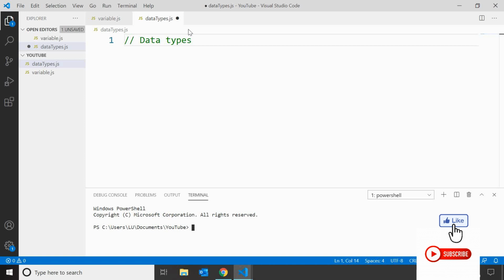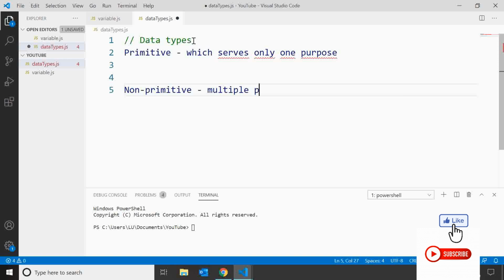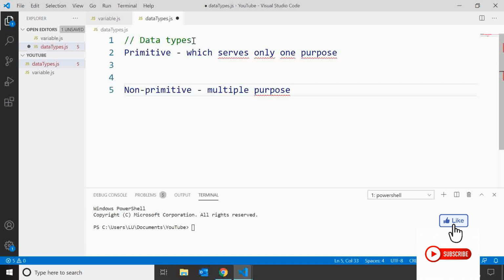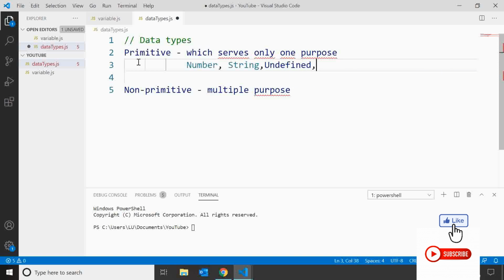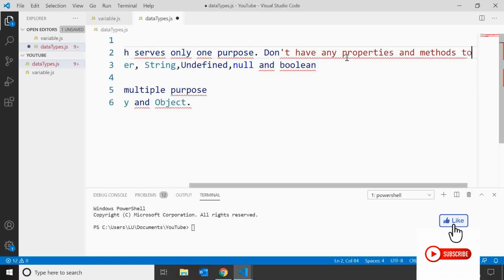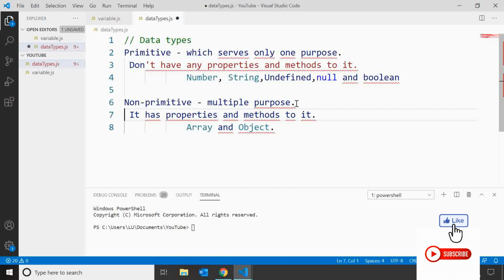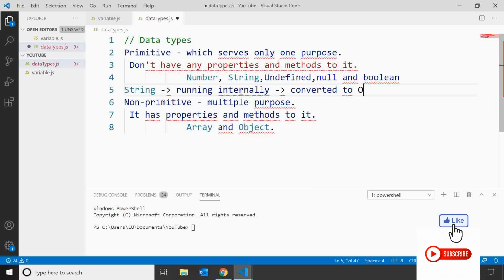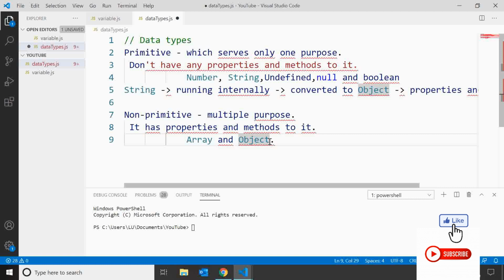Data types In JavaScript data type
Hi Guys, welcome to CODE Channel. In this vedio we are going to learn data types in javascript and What are primitive and non-primitive data type?